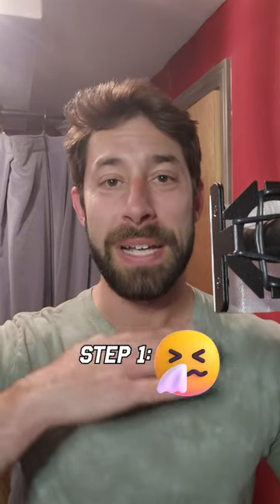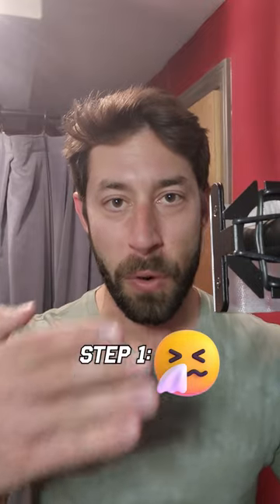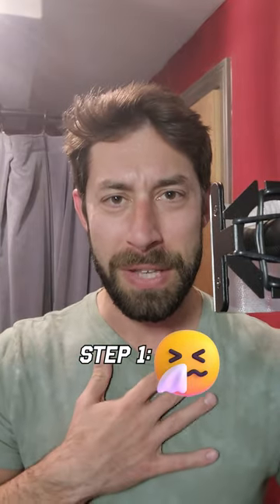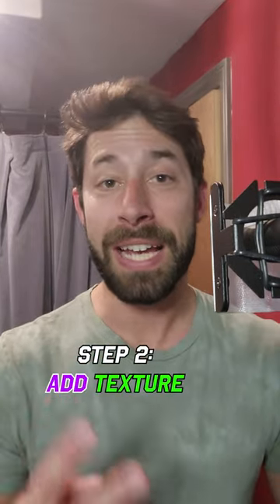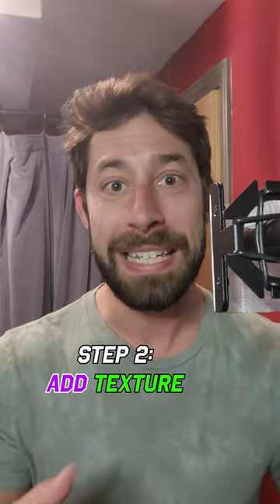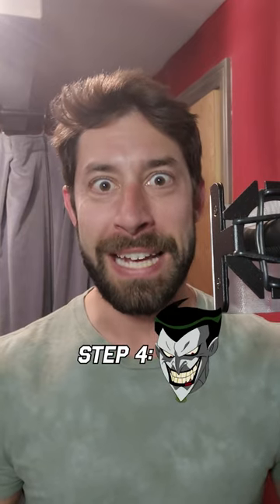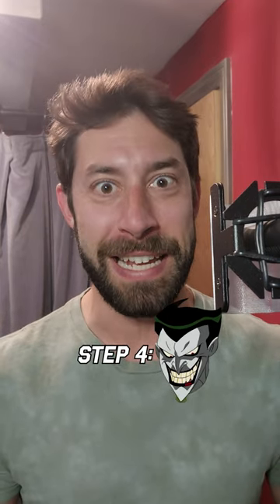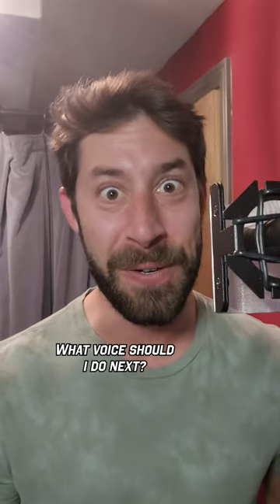How to do Mark Hamill's Joker Voice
How to do Mark Hamill's Joker Voice. Oh, what the heck, I'll laugh anyway... HAHAHAHA!

Hey everyone! I'm Joe Zieja, a voice actor in Los Angeles and an author of science fiction and fantasy novels. On this channel, you'll find tips and tricks on how to be a voice actor, how to write a novel, funny voice acting videos, anime voice acting, video game voice acting, and loads of other educational and entertainment content surrounding these two careers.